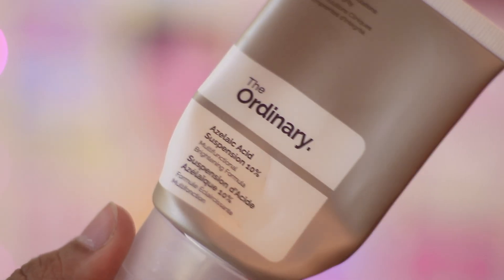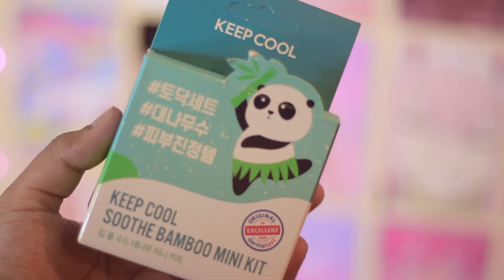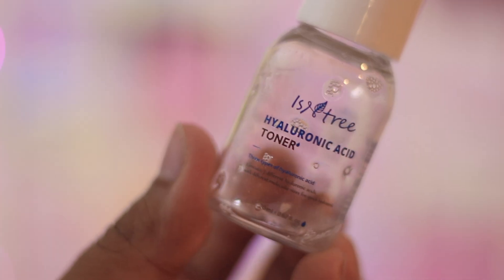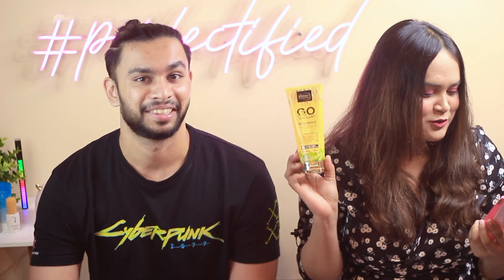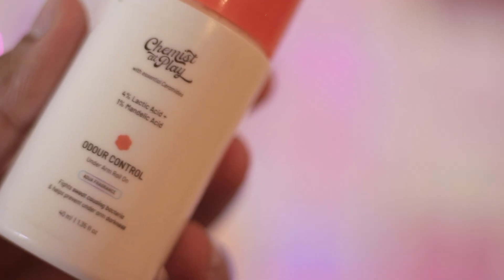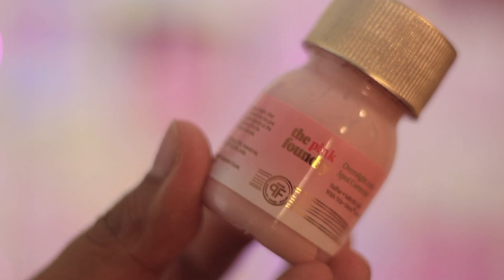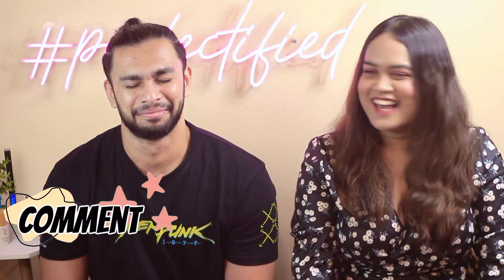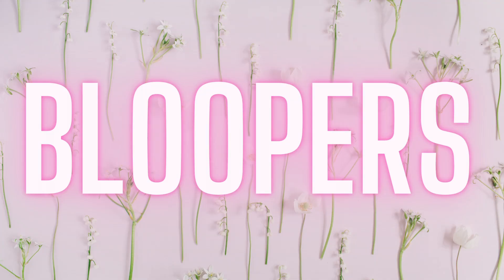Skincare Empties 2022 + mini reviews | MAITRAYEE HALDER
Skincare Empties + mini reviews with my boyfriend

isntree toner
keep cool- n/a
deconstruct skincare facewash
pink foundry
kaya cleanser
minimalist vit c
over dermis vitamin b
one thing toner

Bodycare:
body wash
body butter
body scrub
shower mouse
salicylic acid wash
intimate wash
dove deoderant
dove body lotion

st botanica shampoo
st botanica conditioner
hair mask
hair serum

00:00- INTRO
00:20- SKINCARE
09:22- BODYCARE
14:53- HAIRCARE
16:53- EXTRA
21:27- BLOOPERS

LOVE YOU
XOXO